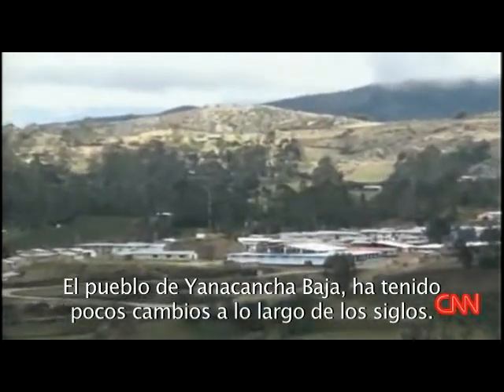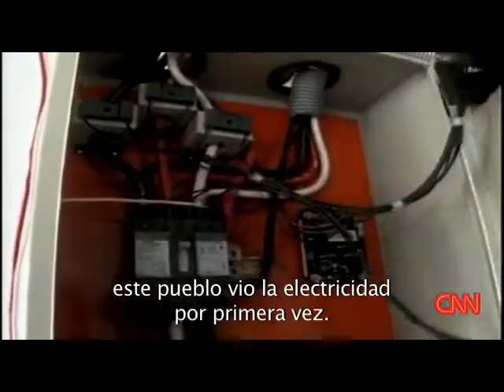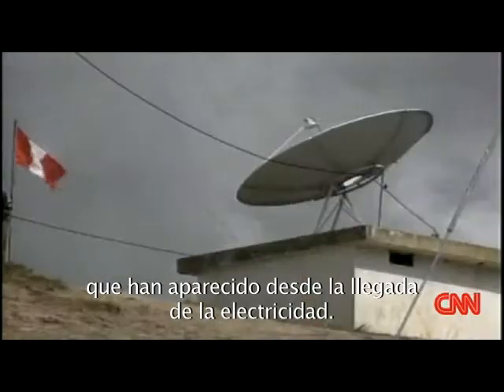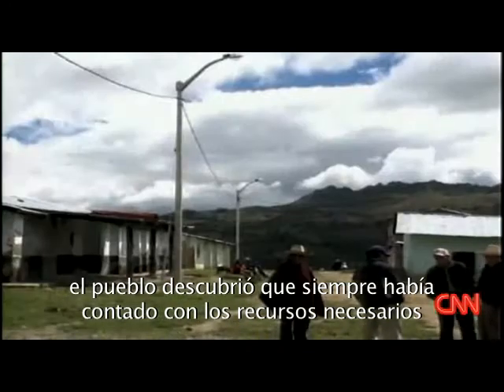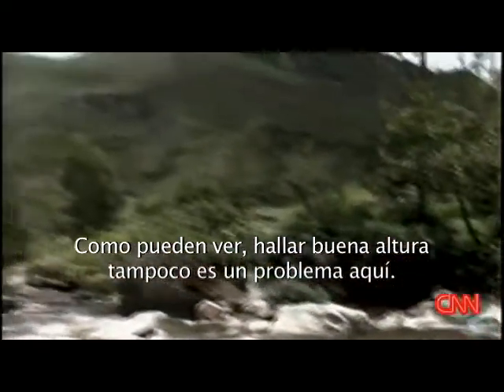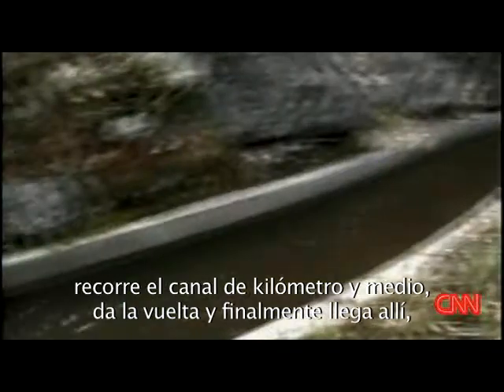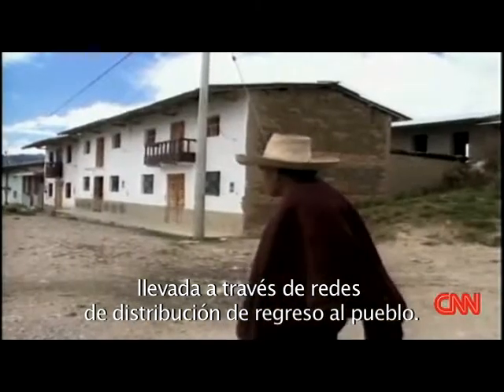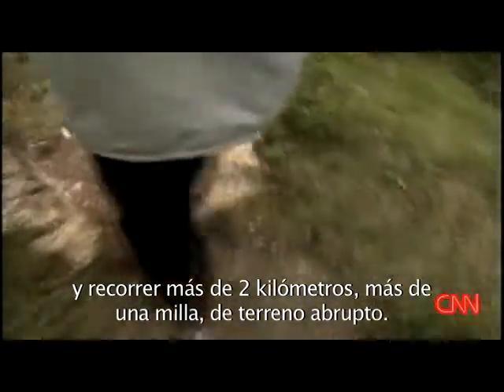Llevando energía al Perú profundo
Reportaje de la CNN que narra cómo un pequeño proyecto que ha llevado electricidad a los pobladores de Yanacancha Baja ubicada a 2,5 horas de Cajamarca ha cambiado drásticamente su vida desde hace un año atrás.Con el apoyo técnico de Soluciones Prácticas-ITDG, el aprovechamiento del agua para crear energía y la participación de la comunidad los pobladores ahora han mejorado sus ingresos, cuentan con una posta médica mejor equipada, han mejorado su confort y hasta disfrutan de un café-internet.